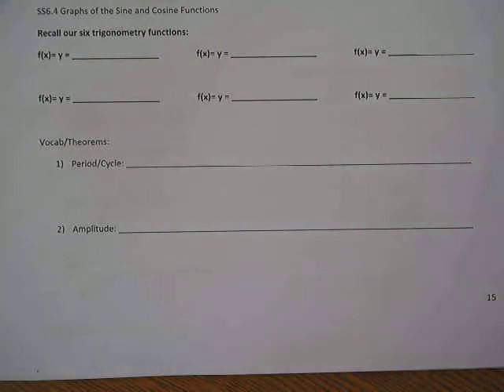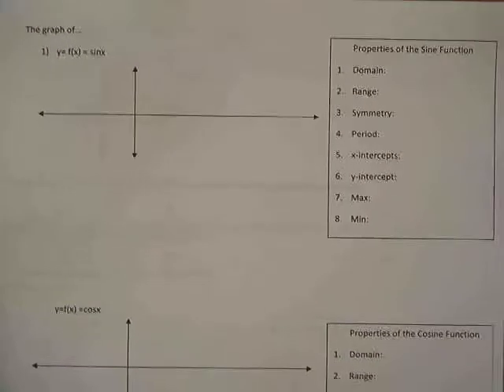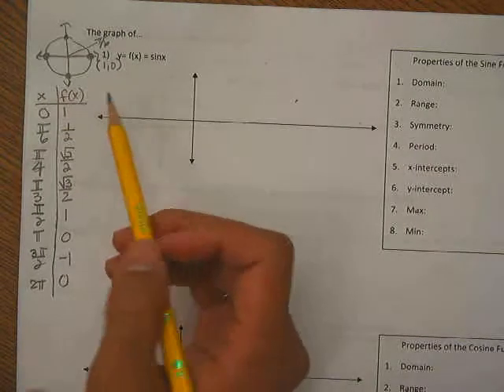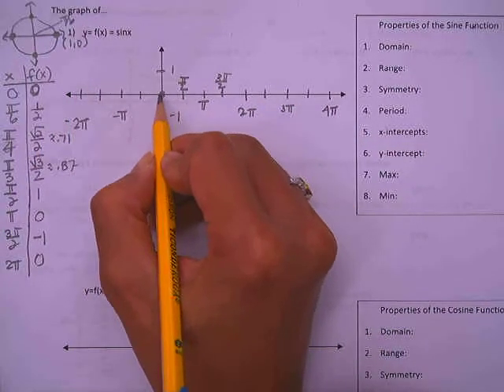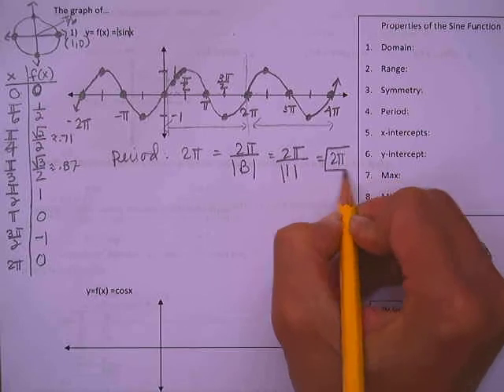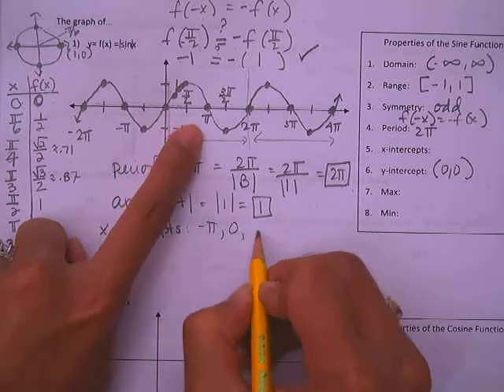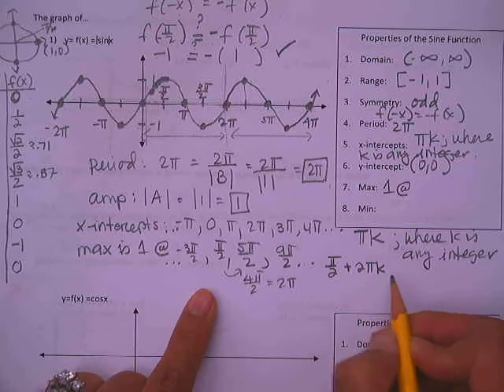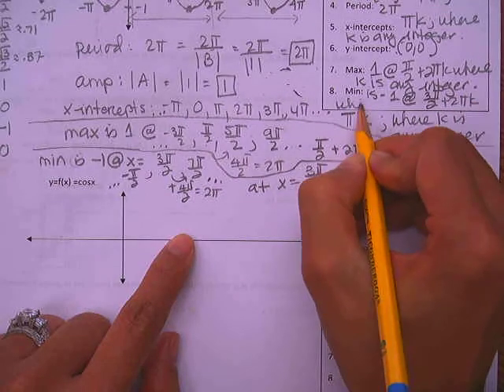6 4 graphing sinx